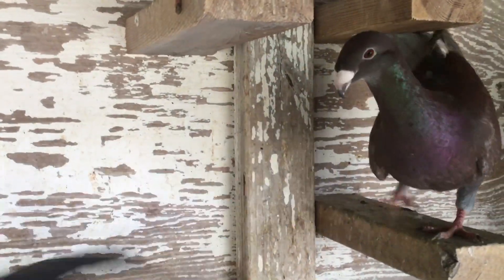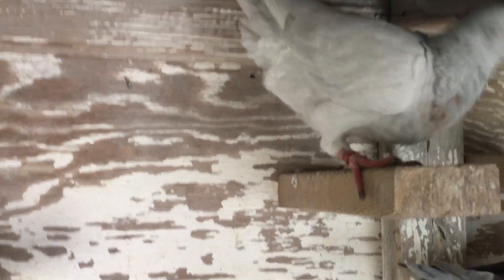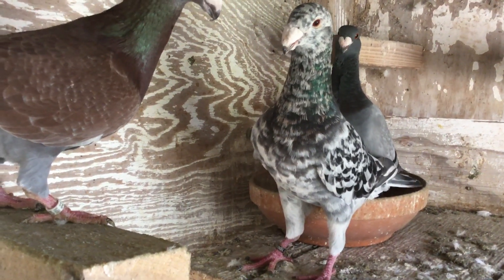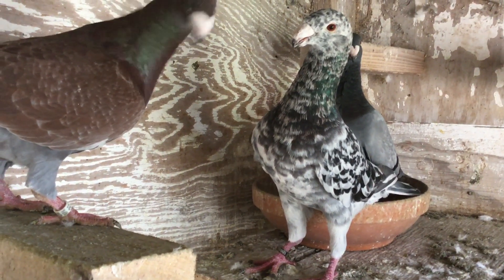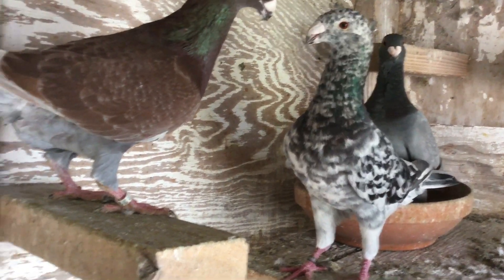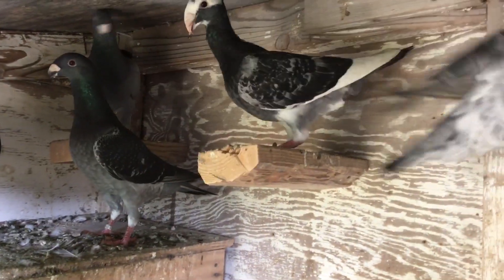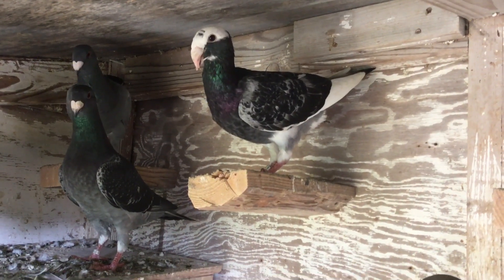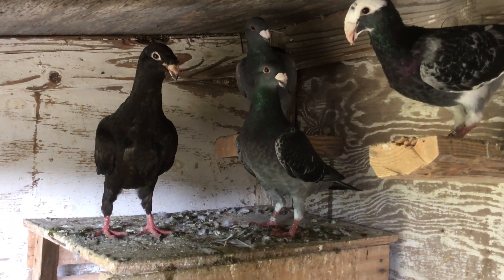German Beauty Homers Almonds & more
Everyone is looking for the Almond German Beauty Homers. But we can’t mate Almond to Almonds. The babies will have difficulty surviving. They either get blinded or crossed fingers or weak. They most likely die after molting. We have to breed Almond to a different color. Preferably, blue bar or blue check.